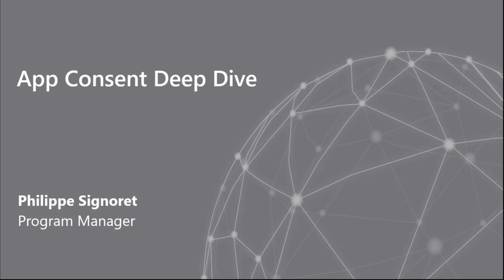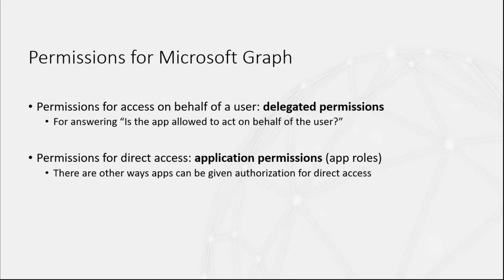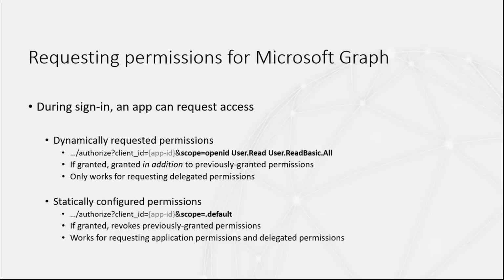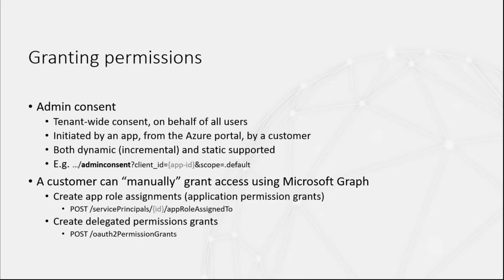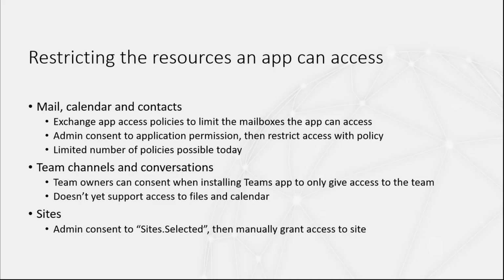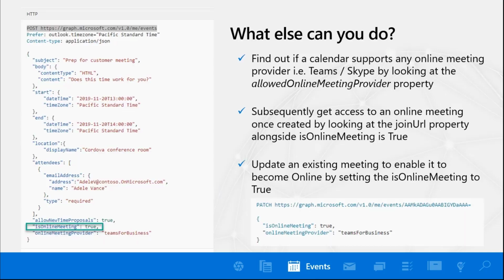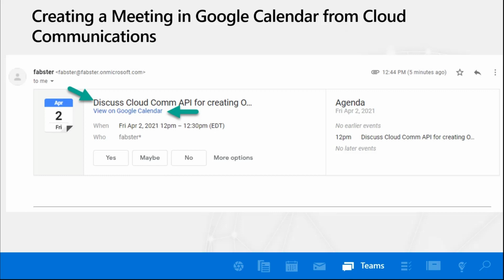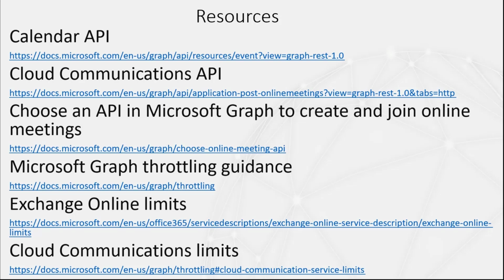Microsoft Graph community call – May 2021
This month's community call features presentations on Application Consent Deep Dive (demystifying permissions and consent when accessing Microsoft Graph) and on Considerations for Creating Online Meetings (Integration into Outlook or into other 3rd party experiences).  Q&A in this call after demos, at end and in chat.  The call was hosted by Brian T. Jackett (Microsoft) | @BrianTJackett.  Microsoft Presenters were Philippe Signoret and Fabian Williams.  This call was recorded on May 4, 2021.